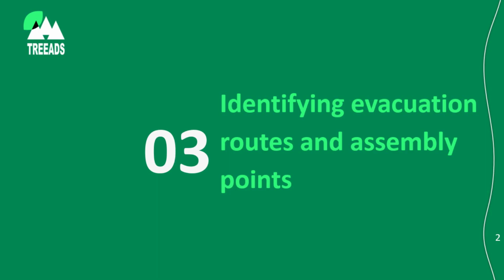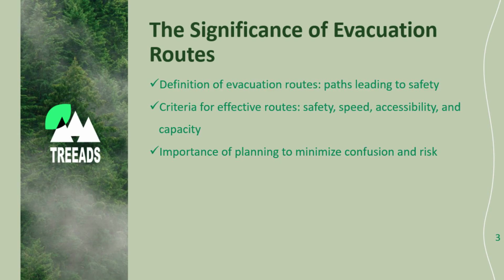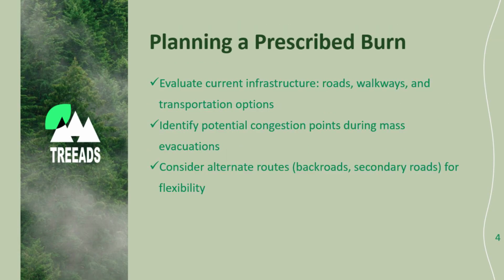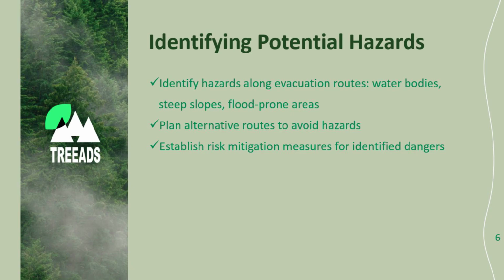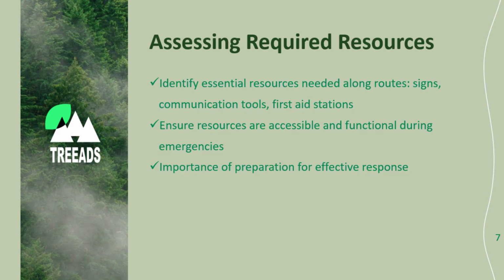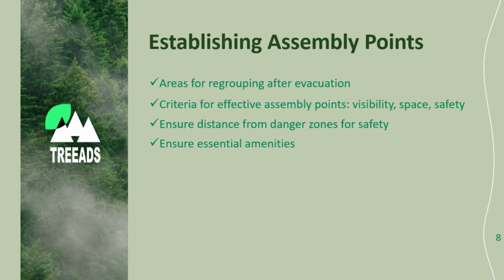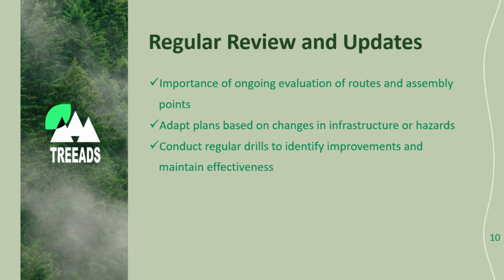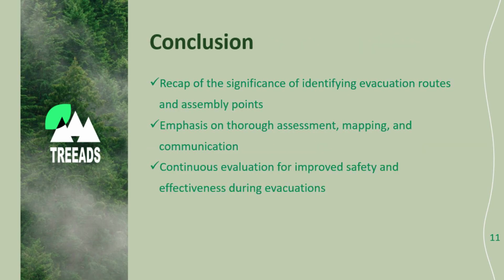3.3. Identifying evacuation routes and assembly points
Identifying evacuation routes and assembly points

This part of the tutorial highlights the necessity of a well-defined evacuation plan during emergencies. It focuses on identifying evacuation routes and assembly points, ensuring safe passage and regrouping for individuals affected by disasters.

The course ‘‘Community Wildfire Preparedness and Evacuation Planning’’ is part of the TREEADS project that has received funding from the European Union’s Horizon 2020 research and innovation programme under grant agreement No 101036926". This course on wildfires emphasizes understanding their behavior, community preparedness, and effective evacuation planning. It highlights the importance of training, engagement, and continuous evaluation to enhance resilience against wildfires, ensuring communities are well-equipped to handle emergencies and mitigate risks associated with these natural disasters. It consists of the following parts:

1. Introduction to Wildfires
1.1. Understanding the nature and behavior of wildfires
1.2. Causes and impacts of wildfires
1.3. The importance of community preparedness

2. Preparing for Wildfires
2.1. Developing a community wildfire preparedness plan
2.2. Identifying high-risk areas within the community
2.3. Creating defensible spaces around homes and buildings
2.4. Establishing communication systems and community alerts

3. Evacuation Planning
3.1. Evacuation preparedness and decision-making process
3.2. Creating evacuation plans for different scenarios​
3.3. Identifying evacuation routes and assembly points
3.4. Establishing emergency shelters and support services​

4. Community Engagement and Training
4.1. Engaging the community in preparedness efforts
4.2. Organizing training sessions and drills
4.3. Educating community members on wildfire safety
4.4. Promoting collaborative partnerships with local authorities and organizations

5. Review and Future Planning
5.1. Evaluating the effectiveness of community preparedness and evacuation plans
5.2. Identifying lessons learned and areas for improvement
5.3. Developing strategies for long-term community wildfire resilience
5.4. Establishing ongoing monitoring and updates to the plans ​